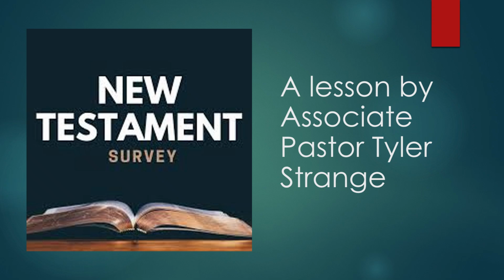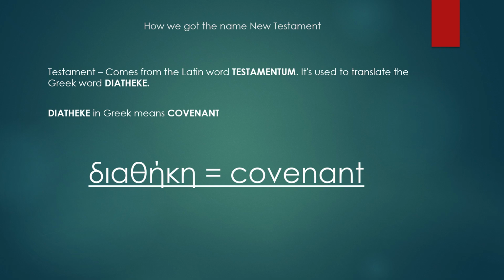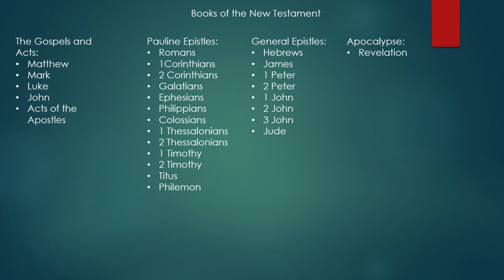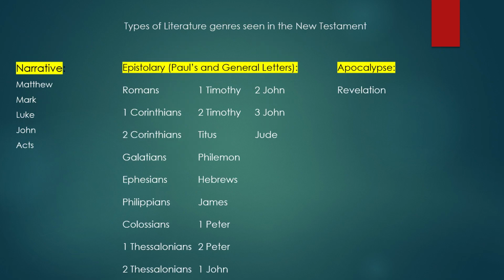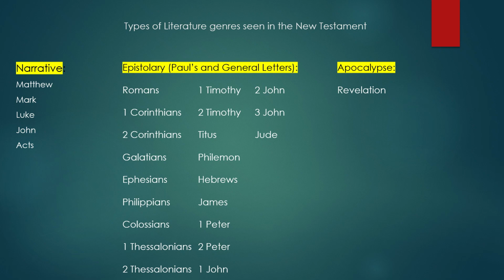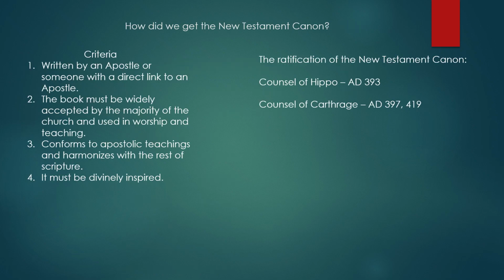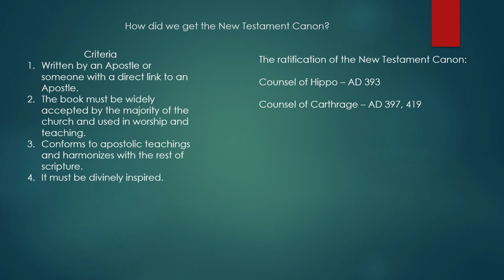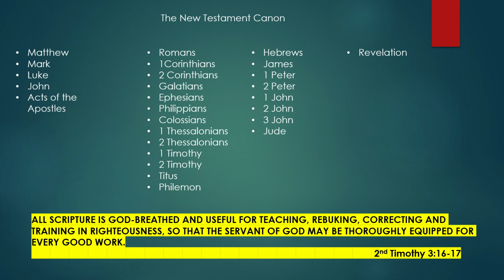New Testament Survey Final Presentation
This is my final for the New Testament Survey course I am taking through Pathway to become a credentialed minister with the Assembly of God.